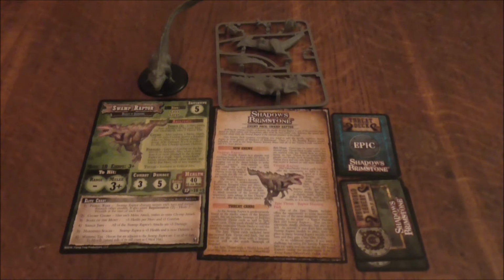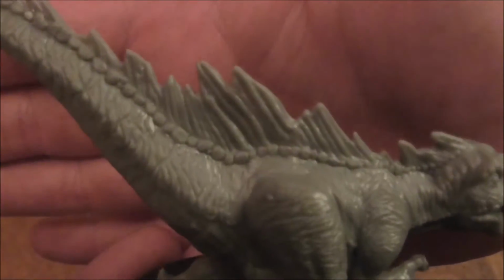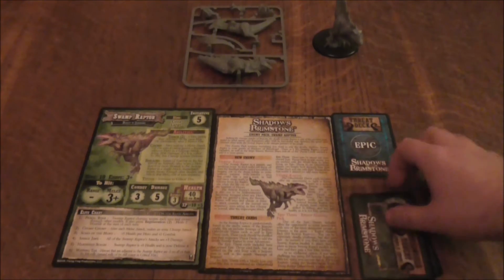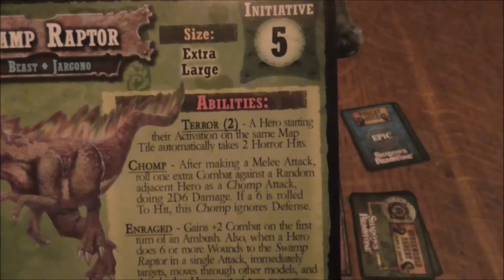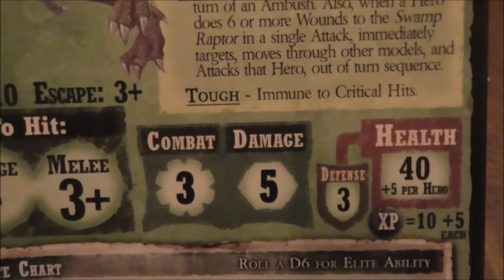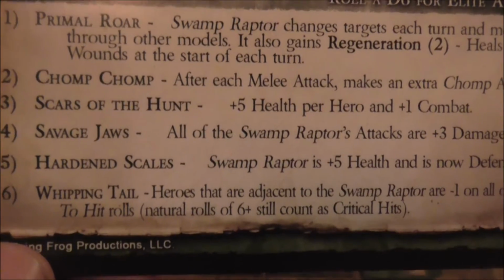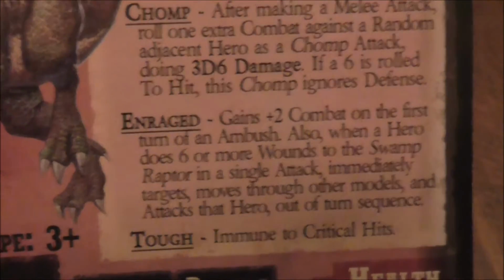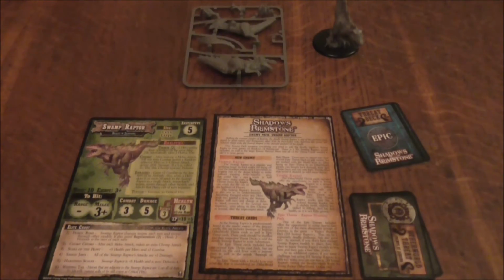An unboxing Shadows of Brimstone: Swamp Raptor Of Jargono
An unboxing Shadows of Brimstone: Swamp Raptor Of Jargono by  Flying Frog Productions  in this video I take a look that the model and the stat cards.

if you liked this video and would like to see more shadows of brimstone unboxings here a

this game is made by  Flying Frog Productions